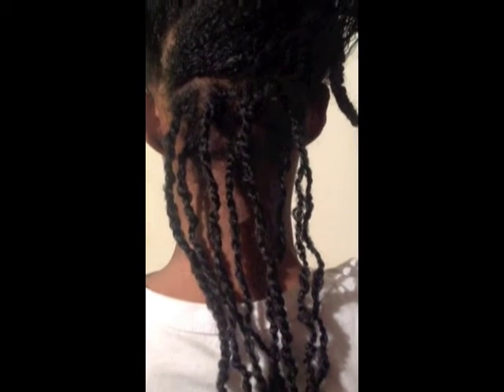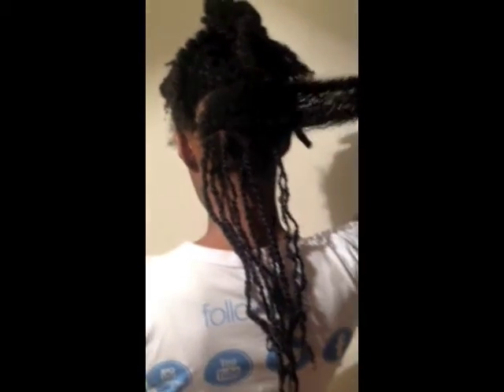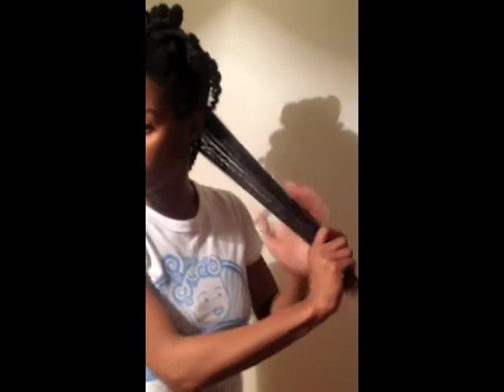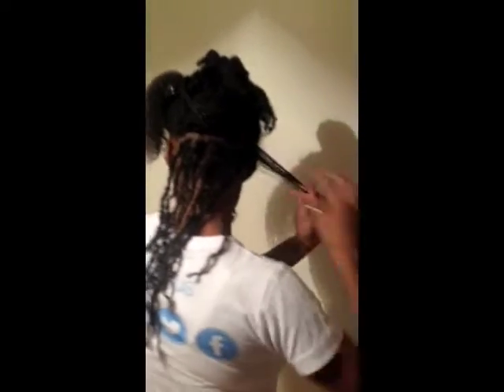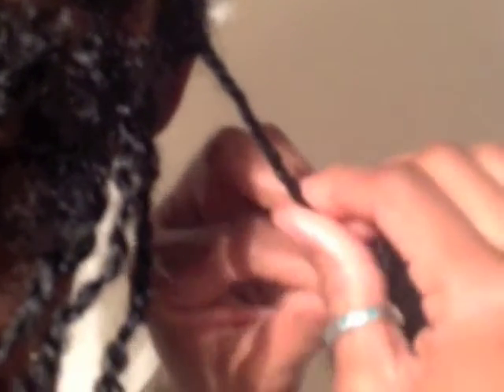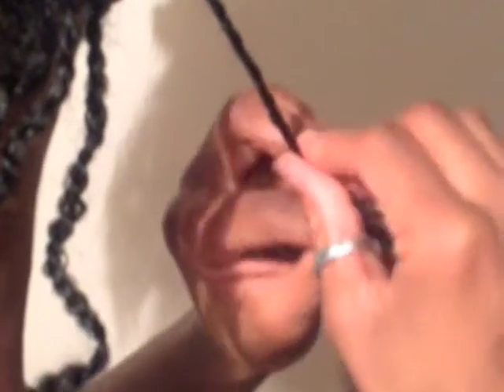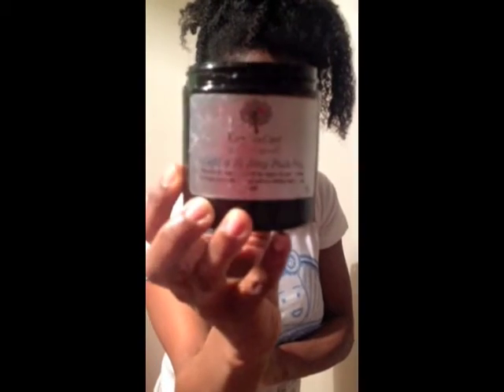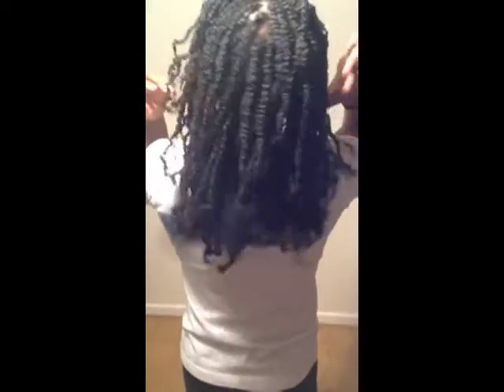Natural Hair | How to do Mini Twists 4a/4b hair 'Tutorial'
Hey Curlies,

How you all doing? This video is a tutorial on how I do my mini twists. If you have any questions, please leave in comment box below.

Products Used: Komaza Care - Aloe My Hair Moisture Cream and Curly Pudding